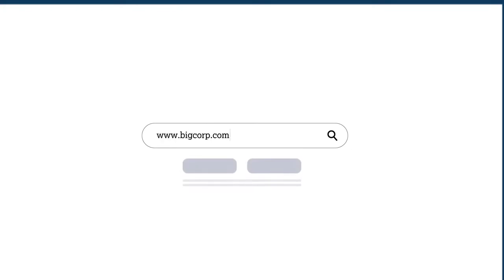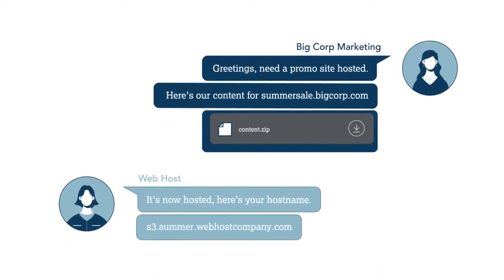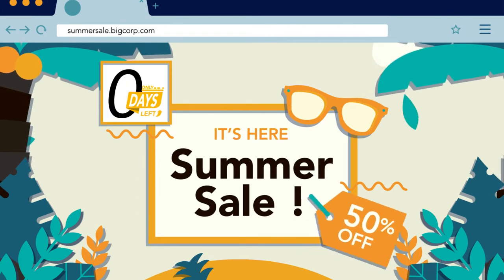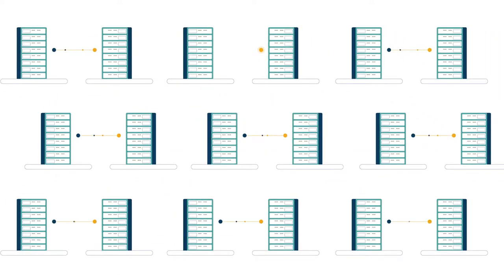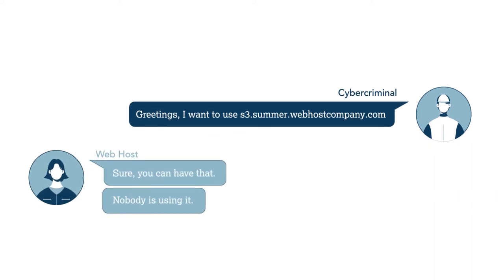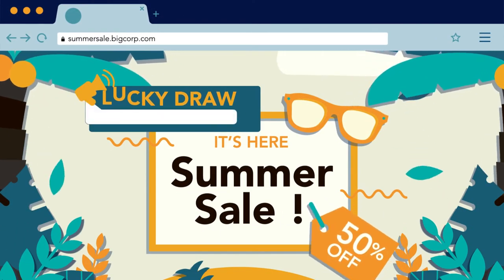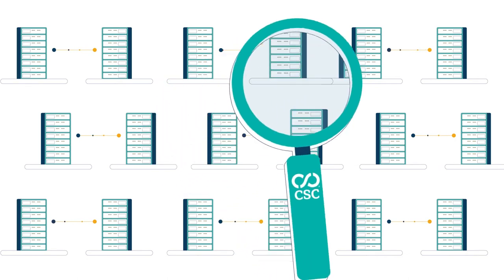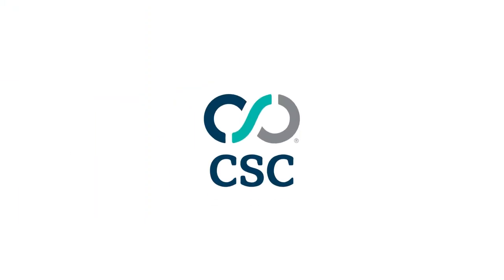What is Subdomain Hijacking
Subdomain hijacking or sub-domain takeover occurs when an attacker gains control of a legitimate organization’s subdomain that is no longer in use to host their own fraudulent or malicious content. Learn about this cyber threat and how you can prevent it.